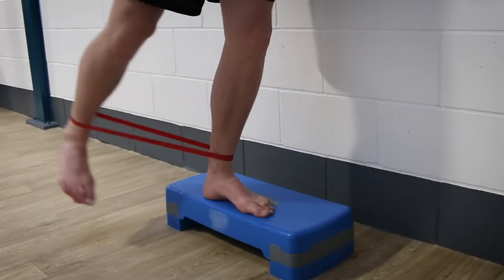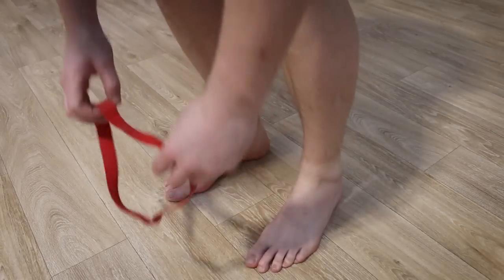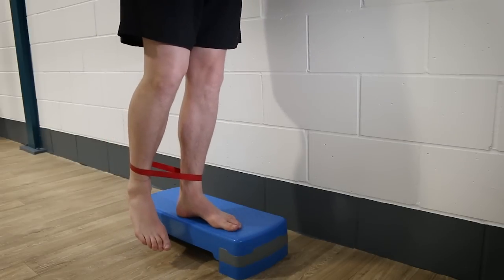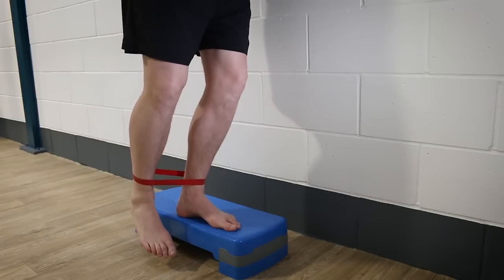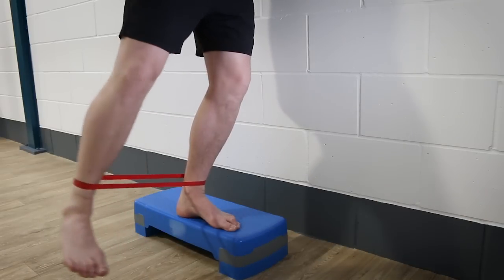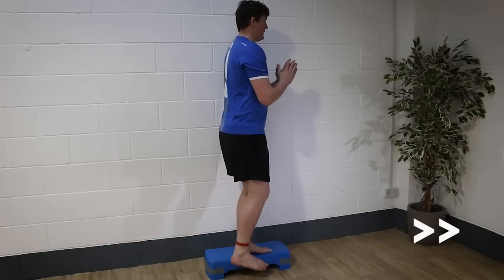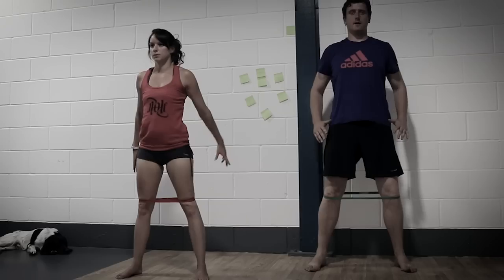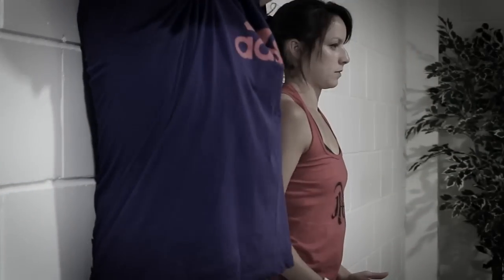Try this Simple Resistance Band Exercise for STRONGER GLUTES...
Here's an exercise to add to your glute workout routine. In this video I'm going to show you a standing glutes exercise using a resistance band exercise to strengthen your butt muscles, a really important area for us runners.

All you're going to need for this exercise is a mini resistance band, or a tied theraband, looped around the lower third of your shins. As far as glutes exercises without weights are concerned, this is one of my favourites.

You'll also need a step. You can perform this exercise without a little bit of elevation, but it's easier done off a step of sorts.

With the band in place, stand on the edge of the step, but be sure to maintain a slight bend in the standing knee, rather then snapping your knee back into full extension.

Imagine your standing in the middle of a clock face; ahead of you is 12 o’clock, 6 o'clock behind you.

Engage your core, and gently clench your butt.

Then, if you're standing on your left leg, as I am here in the video, pull your right foot out towards 3 o'clock for six reps, then 4 o'clock for 6 reps, then 5 o'clock then 6 o'clock, each for six reps.

Aim to do this 2-3 times through on each leg.

You should begin to feel the effort around your hips, in your glutes after a handful of reps.

Also, don't be reluctant to use a wall for stability if you feel like you need it. As with all glute strengthening exercises, the exercise is more about gluteal activation than balance - in fact - you need sufficient stability within the movement to help you engage the right muscles. So feel free to start with the wall, then ween yourself off it.

If you're looking for more resistance band exercises and glute exercises at home, be sure to check out this video Holly and I shot a shot last summer, and if you're looking for a great free programme to help you transform your running and bulletproof yourself from those training niggles, check out our 30 Day Challenge, here.